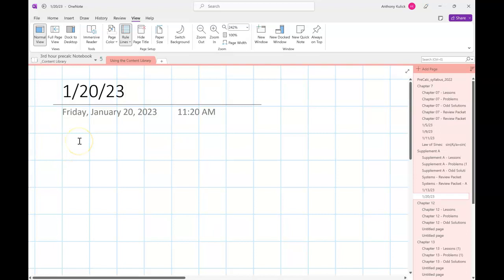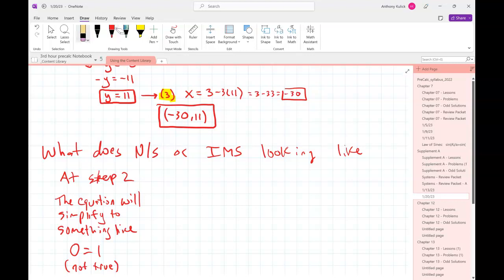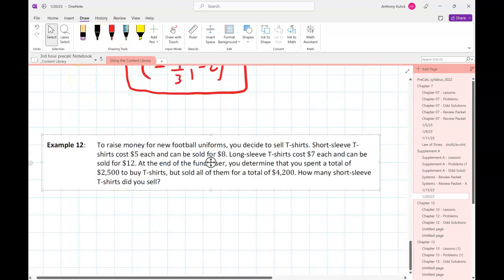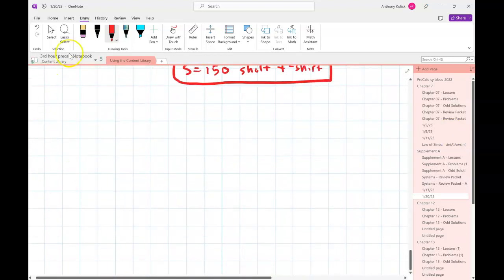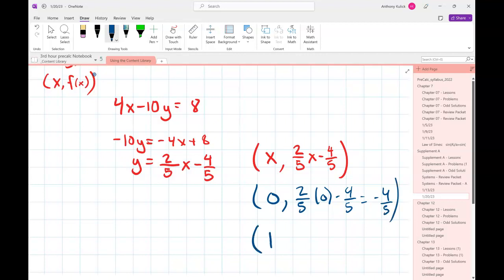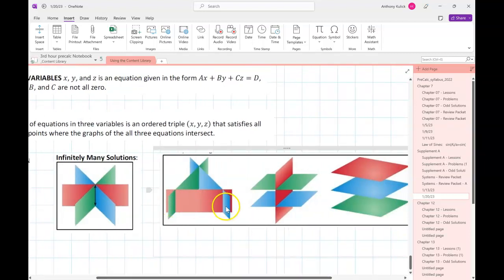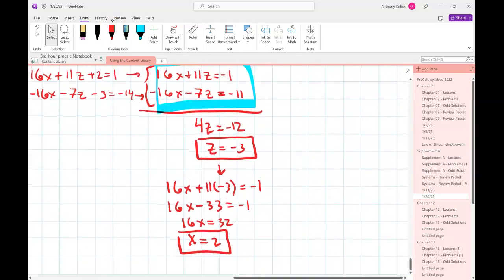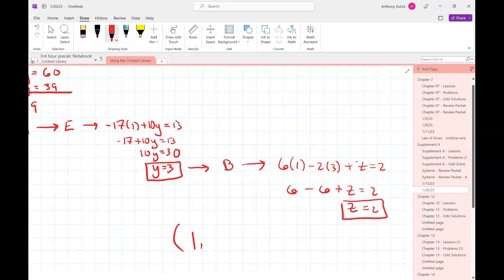1/20/23 PC - 3rd hour